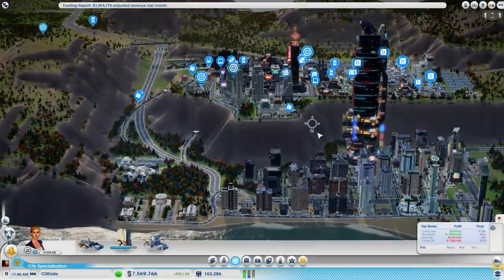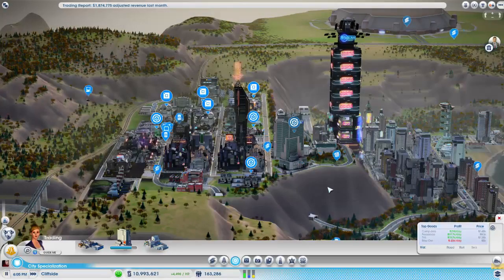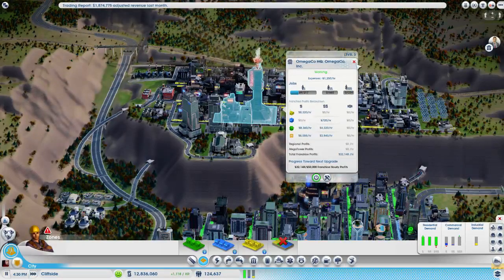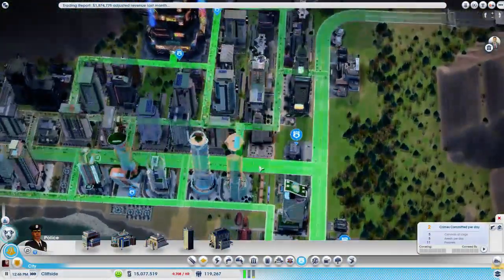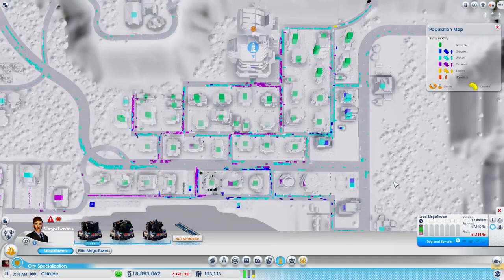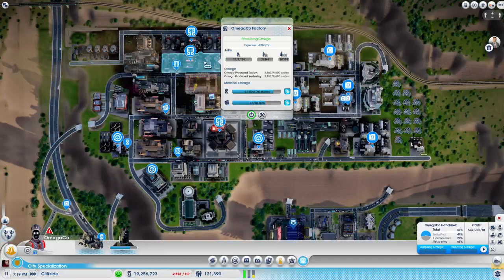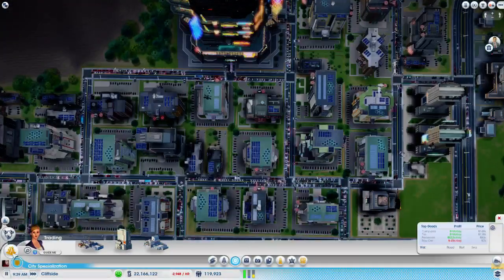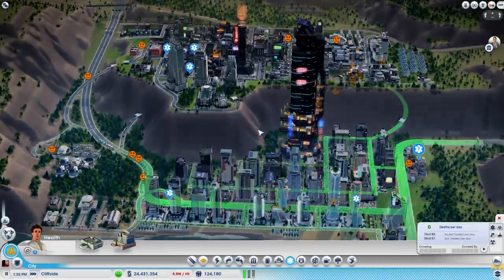SimCity - Midway Region Ep. 7 - Cliffside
We continue construction on the archology and attempt to manage our traffic.